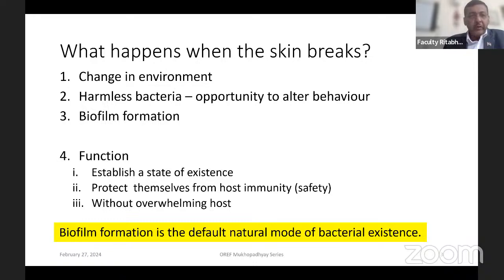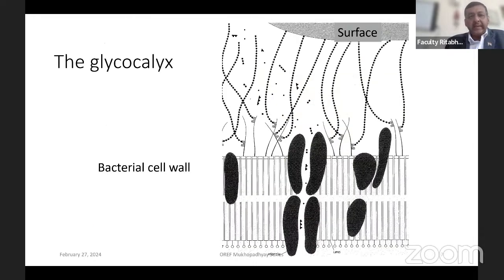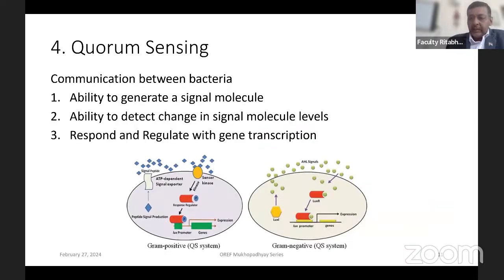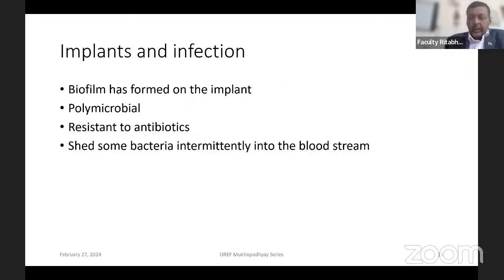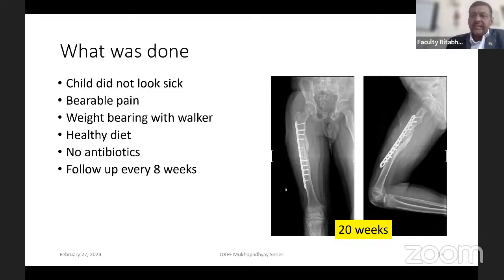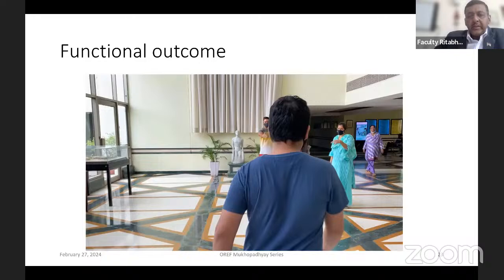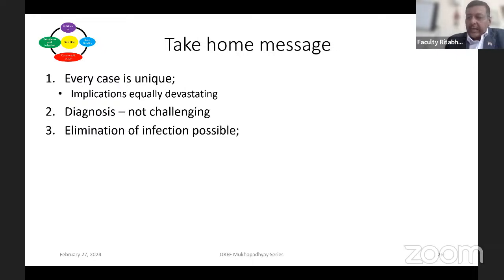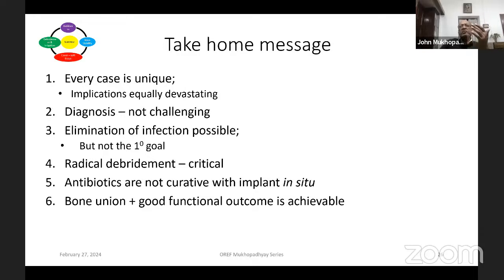OREF Web-class for Orthopaedic : Understanding Biofilm And Its Implications In Orthopedics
🔰OREF Web-class for Orthopaedic Postgraduates on OrthoTV

🔝 TOPIC : Understanding Biofilm And Its Implications In Orthopedics

🗓️ Date : Tuesday 27th Feb 2024

🕖Timing : 7:00PM,  India

👨‍⚕️ Speaker : Dr Ritabh Kumar
Faculty: OREF India, Sr. Consultant cum Chief of  Trauma Services Orthopaedic,
Indian spinal injury centre, New Delhi, India

🔷Orthopedics Research and Education Foundation- India, Secretary & Convenor OREF- India: Dr Janki Sharan Bhadani